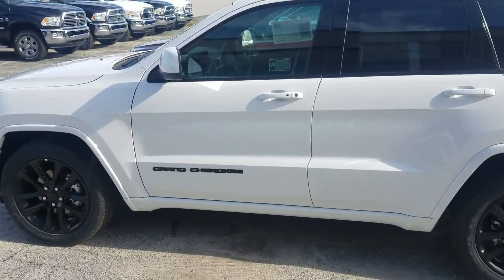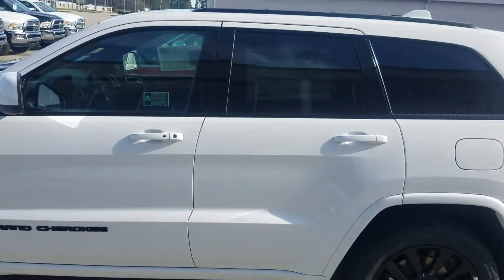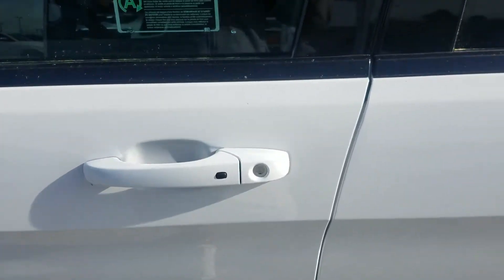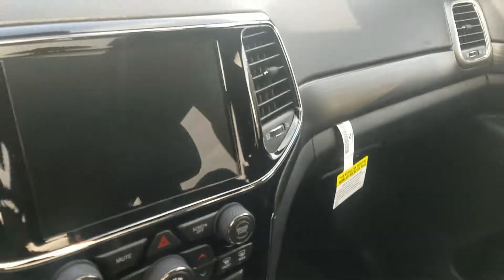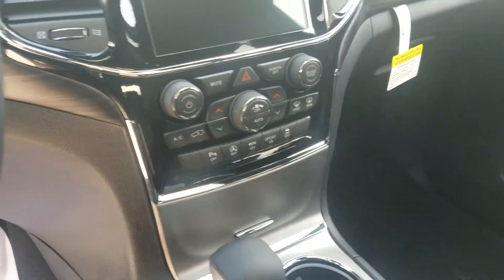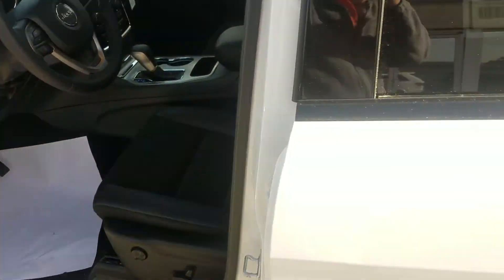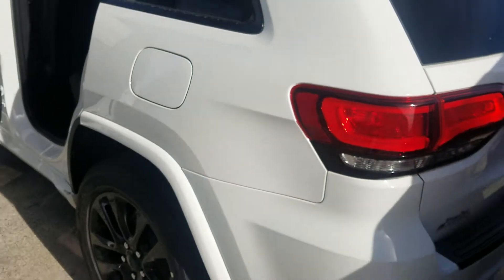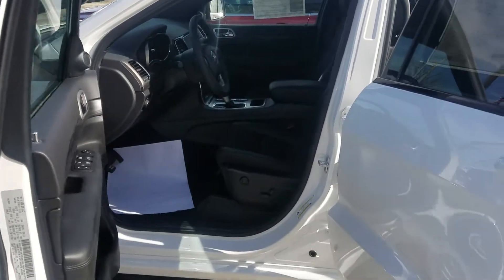Here's a Grand Cherokee Brandon!